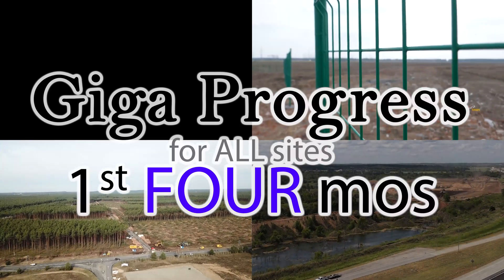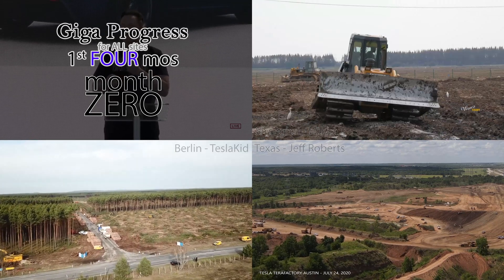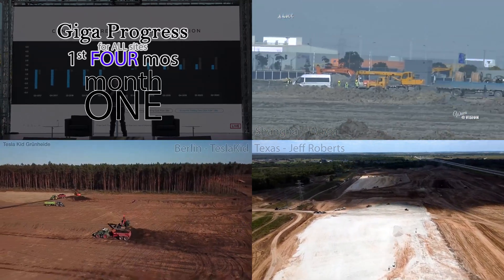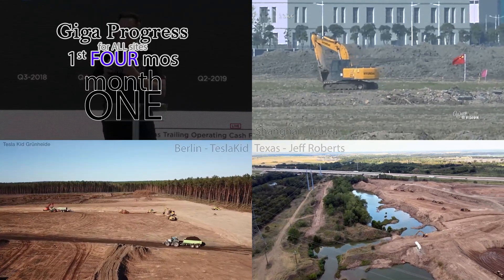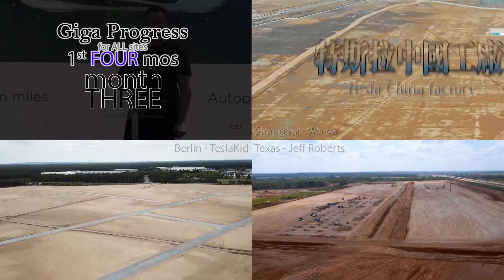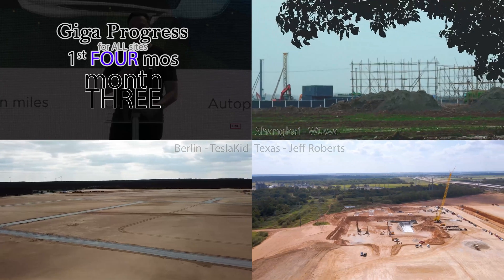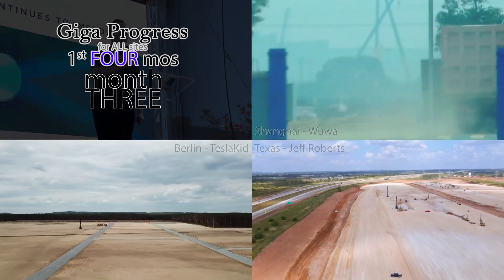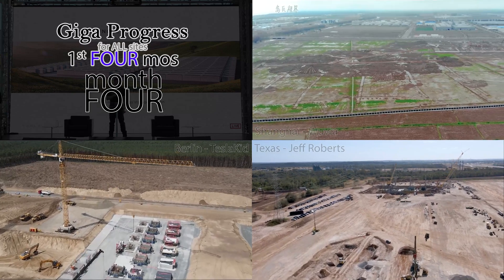GigaFactories before/after 1st 4-months - side by side comparisons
MyTeslaWeekend GigaFactory progress for all sites. Giga Shanghai, Giga Berlin, and Giga Texas.

Month ZERO
Shanghai was a former melon farm, already flat & clear, & required only the use of deep piers for the foundation. While all of these month-zero videos show work already underway, it's because nobody had the foresight to drone the properties prior to construction. In Shanghai there's still a fair amount of site remediation necessary, but mostly limited to grading and the removal of rubbish and debris.

Berlin was also flat, but had environmental hurdles in terms of hibernating bats and migratory nesting birds, which allowed for a very narrow window to clear the existing tree farm. Once permitted to remove the trees, the land was cleared at an astonishing pace.

Texas was by far the most challenging site to prepare. A former sand and gravel mine, the land was scarred with tons trenches that needed to be carefully filled in order to create stable soil upon which to build. In addition, there were a lot of natural hills that had to be leveled. This was made a bit easier because of the quality of the material, which allowed them to simply move higher ground into the dips, rather than relying entirely on importing fill material from off-site, though there was a non-stop convoy of trucks still required to do exactly that.

Month ONE
Shanghai had very little appearance of progress after its first month, due in large part to the wetness of their winters which kept heavy equipment from working at full speed. The amount of mud visible paints a fairly complete picture. Drainage ditches were put in place to better dry the ground for continued work.

Berlin's tree clearance was essentially complete and the grading and ground preparation had begun, with a number of areas already set for work to commence. There was still a lot of timber and top soil to be removed. Temporary roads were added to allow for vehicles to get started.

Texas continued filling in low-lying areas, pumping the water out to be re-used on-site to better compact the endless layers of fill. Despite being far from complete with leveling, the site's footprint was already taking shape.

Month TWO
Shanghai had begun sinking hundreds of piers upon which to build the foundations, but the foundation work in Texas had begun as well.

Berlin's was finally entirely cleared with the removal of the final bat hibernation tree. The site was 95% graded and prepped for construction to begin.

Texas continued the process of filling ponds and installing geo-piers, which were used to place footings on, instead of using traditional driven pilings. This is a better solution when the ground is softer, as in the case of reclaimed land, which is basically the entire main site.

Month THREE
Pile driving continued at GigaShanghai This feels deceptively slow since 100% of the work underway was being forced underground, so you couldn't possibly see how many footers were build-ready, though that would become obvious as soon as vertical column work began.

The third month for Berlin wasn't nearly as exciting. The ground was level and prepped, and a network of roadways had been installed, and while significant progress had been made, it wasn't as visible as you might hope.

Texas took the lead in their third month, despite a slow start. Substantial footer and foundation work had already been completed and first vertical test structures had been erected.

Month FOUR is where it starts to get really exciting.
Giga Shanghai shows huge progress on concrete foundation work, as well as the first signs of vertical construction. Tons of vertical columns going up, plus a number of completed roof segments, as well as additional groundwork on other parts of the site.

Berlin placed their first foundations, which were delayed by environmental concerns. They weren't able to use simple pilings due to potential interference with the water table, so they had to use "floating raft" footers, which add time and complexity, but the building footprint was already taking shape.

Texas truly took the lead. Substantial foundation work has been completed, and in vastly more complex ways than in Shanghai. Bigger, deeper, heavier-duty foundations were employed.

The footprint of Giga Texas is more than 2x Giga Shanghai's first phase. Also true of Berlin. They're just bigger factories. Also the height of Giga Texas, and Giga berlin, is about double that of Shanghai. Most of Phase 1 of Giga Shanghai is a single floor w/ a ceiling of about 20'. Berlin & Texas are twice the footprint, twice the height, and at least twice the square footage of Shanghai.

Timestamps:
00:00 Introduction
00:34 Month Zero
02:30 Month One
05:50 Month Two
07:46 Month Three
11:07 Month Four